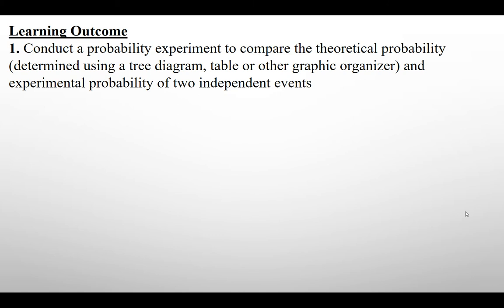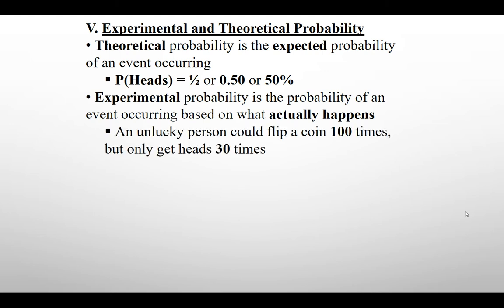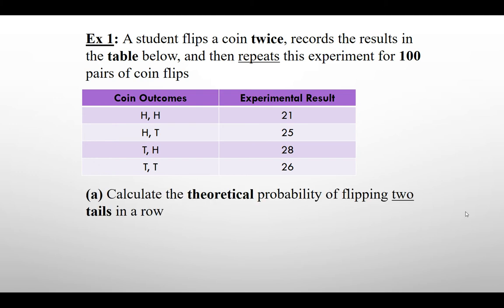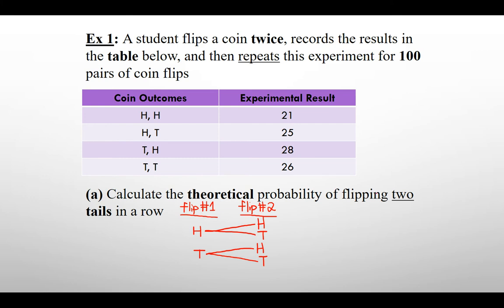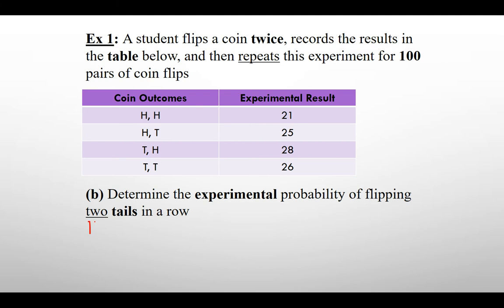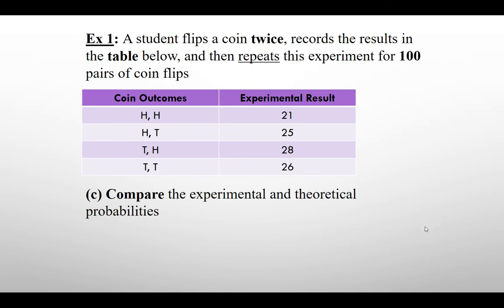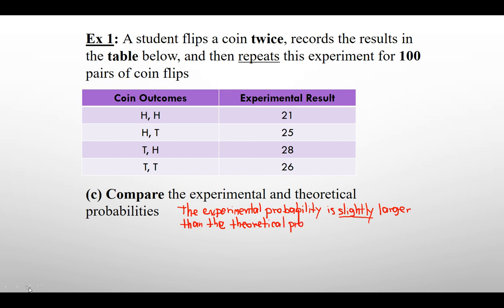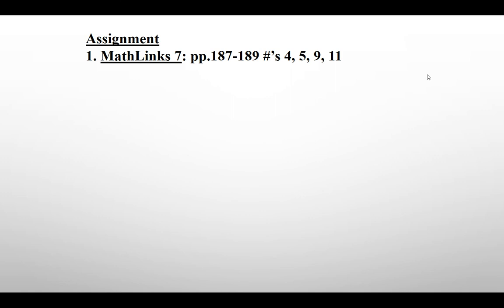G7 Probability Lecture #5